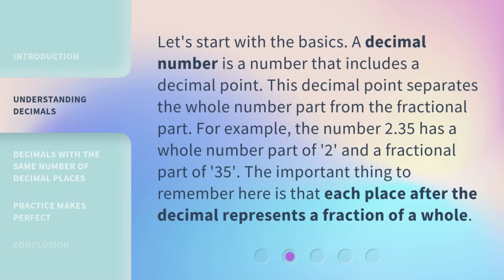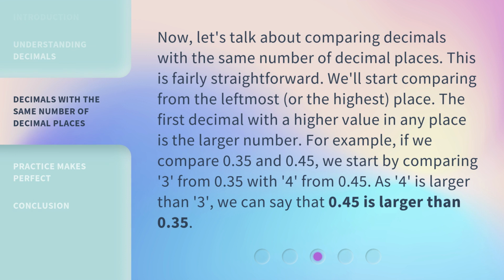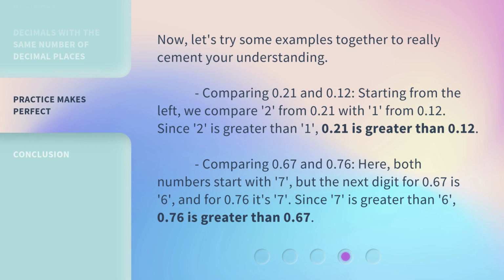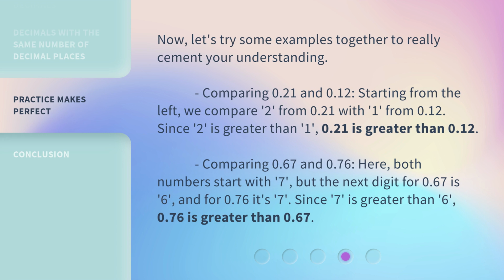Mastering Decimals: A Closer Look at Comparing Decimals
Mastering Decimals: Comparing Decimals Made Easy • Join us as we explore the world of decimals and learn how to compare decimals with ease. In this video, we'll break down the basics of decimals, focus on comparing decimals with the same number of decimal places, and practice together to solidify your understanding. By the end of this video, you'll be a pro at identifying which decimal is larger, smaller, or equal. Let's get started!

00:00 • Introduction - Mastering Decimals: A Closer Look at Comparing Decimals
00:34 • Understanding Decimals
01:03 • Decimals with the Same Number of Decimal Places
01:46 • Practice Makes Perfect